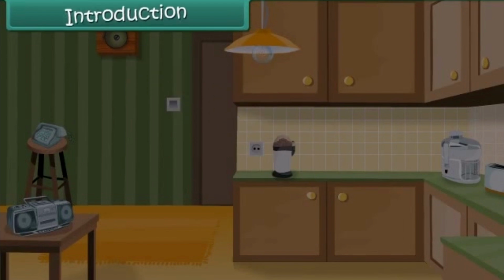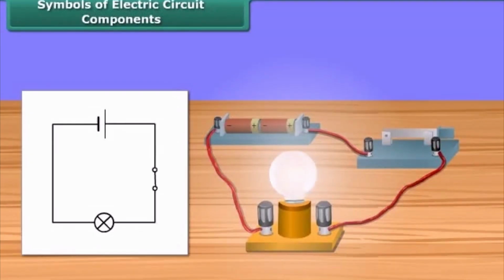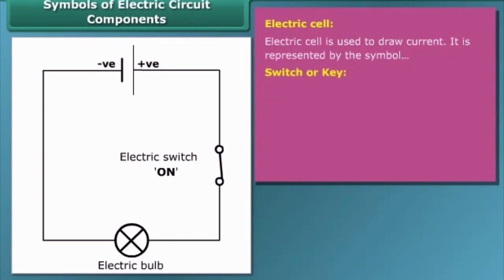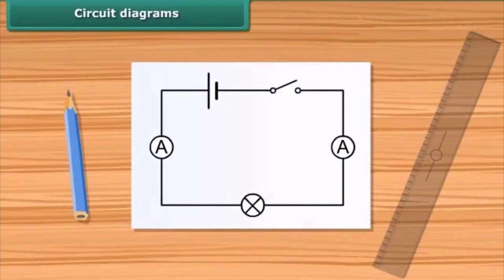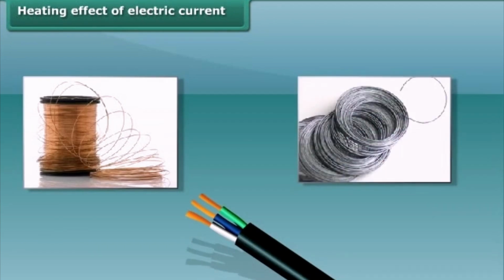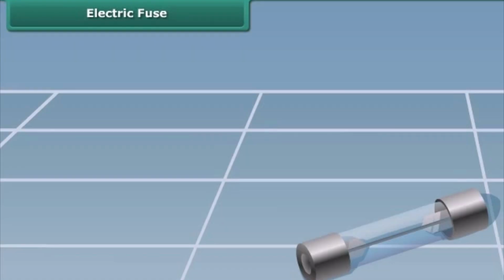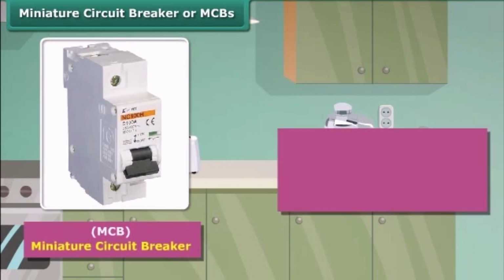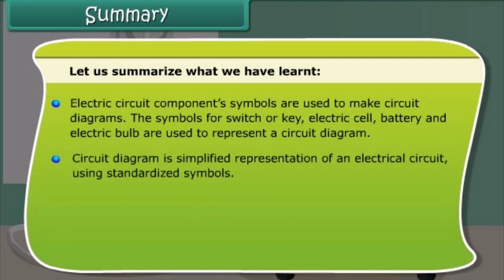Heating Effect of Electric Current | Class 7 Science | How Do Electric Appliances Work? ⚡🔥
Why do electrical appliances like irons, geysers, and toasters heat up? It’s all because of the heating effect of electric current! In this lesson, we will learn how electric current produces heat, explore Joule’s Law of Heating, and understand real-life applications like fuses and electric bulbs.

🔥 Topics Covered in This Video:
✅ What is the Heating Effect of Electric Current?
When electric current passes through a wire, it produces heat due to the resistance in the wire.
This is called the Heating Effect of Electric Current.

✅ Why Does the Wire Heat Up?
When electrons flow through a conductor, they collide with atoms and produce heat energy.
More resistance = More heat produced.

✅ Joule’s Law of Heating:
The heat produced in a conductor depends on:
Current (I): More current = More heat
Resistance (R): More resistance = More heat
Time (t): Longer time = More heat
Formula: H = I²Rt (Heat = Current² × Resistance × Time)

✅ Real-Life Applications of Heating Effect of Current:
1️⃣ Electric Bulbs (Filament Lamps):
The filament inside a bulb glows because of heat.
Made of tungsten, which can withstand high temperatures.
2️⃣ Electric Heaters & Geysers:
Uses high-resistance Nichrome wire, which gets hot when current passes.
3️⃣ Toasters, Irons, & Ovens:
Convert electricity into heat for cooking and ironing clothes.
4️⃣ Electric Fuse (Safety Device):
A thin wire melts when too much current flows, preventing short circuits and fires.

✅ Fun Experiment to Try at Home!
Take a thin iron wire and connect it to a battery.
Observe how it gets hot!
Try the same with nichrome wire and notice the difference in heat production.

✅ Precautions While Using Electrical Appliances:
Never touch live wires! ⚡
Always use appliances with proper insulation.
Don’t overload circuits—use fuses for safety.

💡 Fun Facts About Heating Effect of Electric Current:
Tungsten filament in bulbs glows at 2500°C but does not melt!
Nichrome wire (80% nickel, 20% chromium) is used in heaters because it has high resistance and does not burn easily.
The electric fuse is a life-saving device that prevents electrical fires!

Simple explanations with real-life examples.
Interactive animations to understand electrical heating.
DIY experiment to see the heating effect in action!